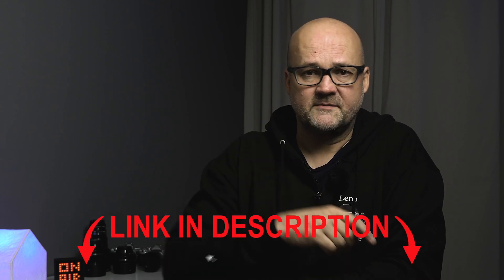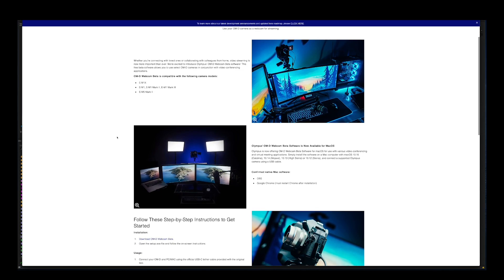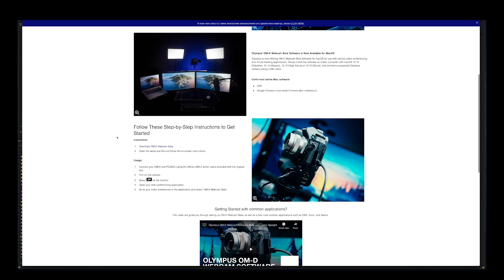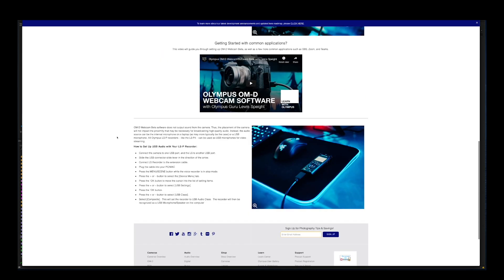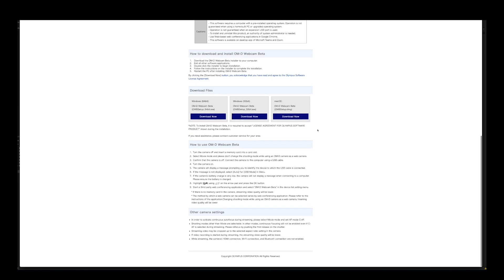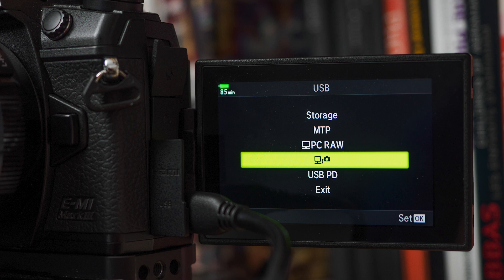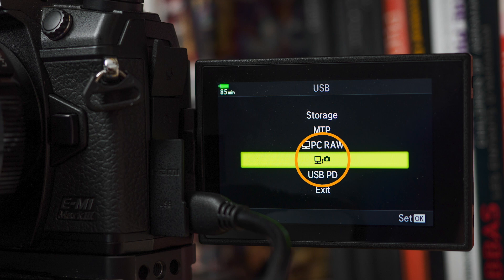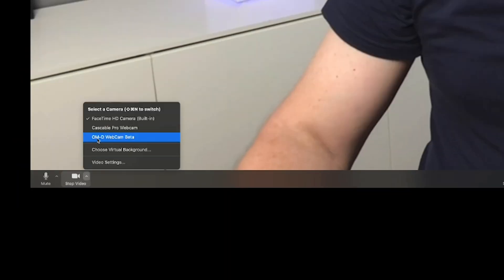Olympus OM-D Webcam Beta - [macOS tutorial (and PC)]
Olympus OM-D Webcam Beta is now for macOS also. In this tutorial, I will tell how it works.

This video will help you to use your Olympus camera for video conferencing

⏱Timestamps
00:00 Olympus OM-D Webcam Beta
00:49 Where to start?
01:31 What OS you need to have?
01:48 How to plug your OM-D camera to the computer?
01:58 Compitable OM-D cameras
03.21 How to choose it to be your webcam?
04:09 Audio
05.31 Battery life
06:35 Image Quality
08:35 Samples of Image Quality

This video was made with the following gear:
My video gear: